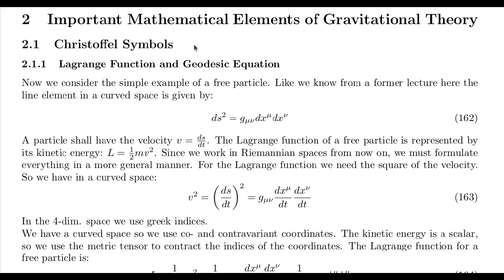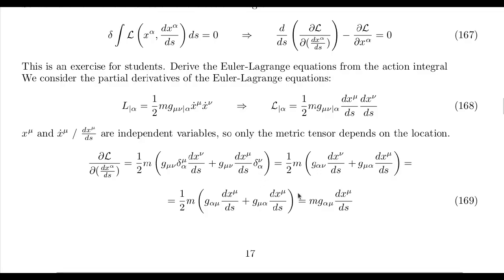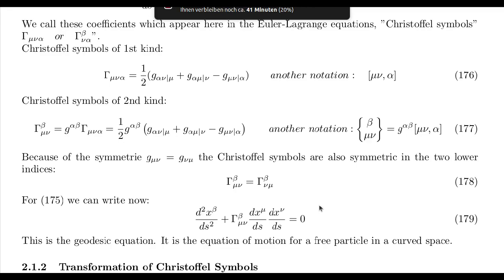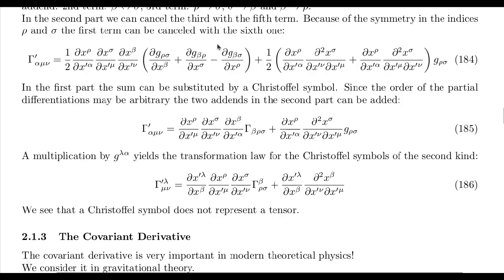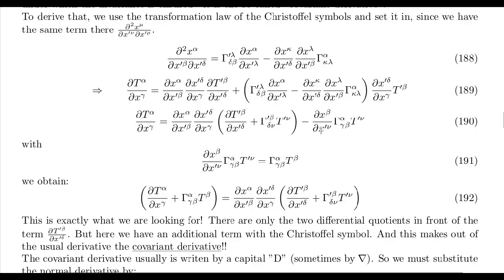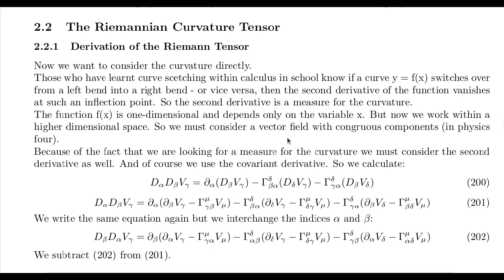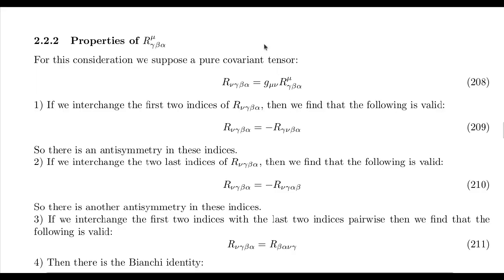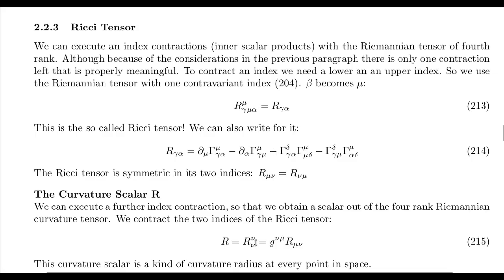Roy Genis: Modern Gravitational Theory Lecture 5 Important Mathematical Elements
In this lecture the Christoffel symbols, the Riemannian curvature tensor, the Ricci tensor and the curvature scalar are introduced. Furthermore the geodesic equation and the covariant derivative in gravitation are derived.